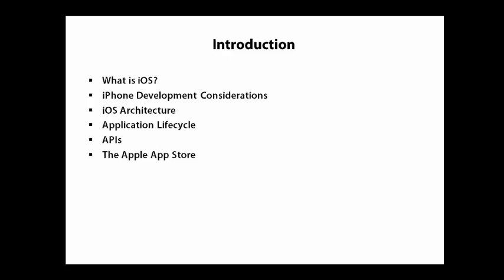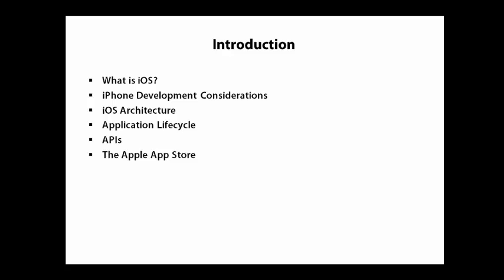1 Introduction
Topics include:

    Using delegation
    Exploring storyboards
    Introducing blocks